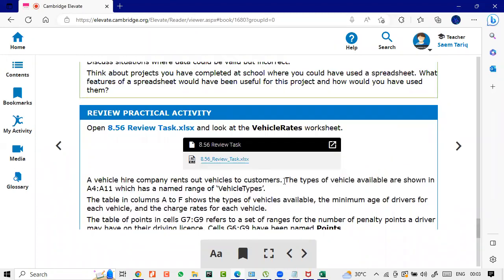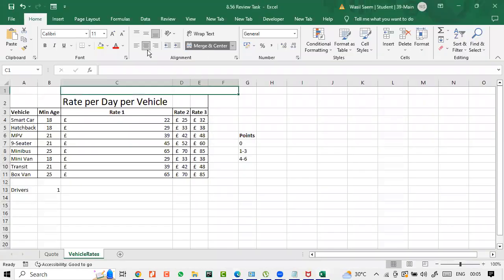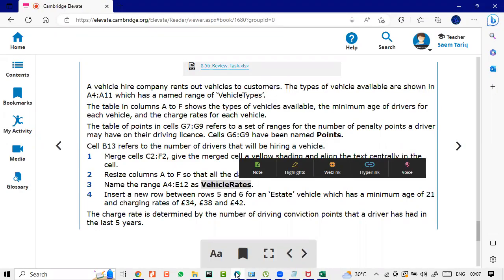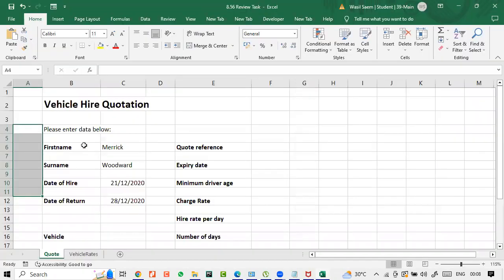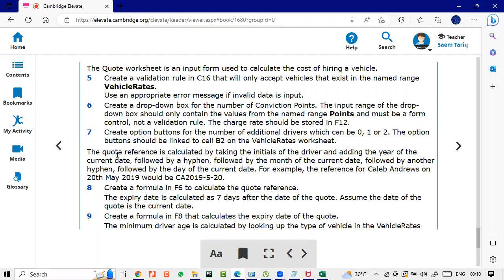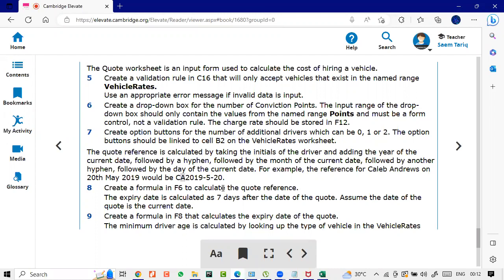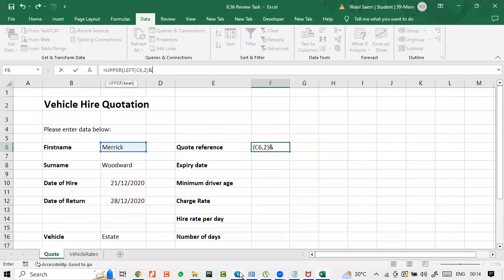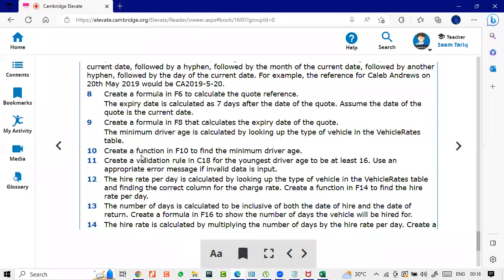A-Level IT Spreadsheets Course Book Practical Activity -- 8.40-- A Level IT 9626